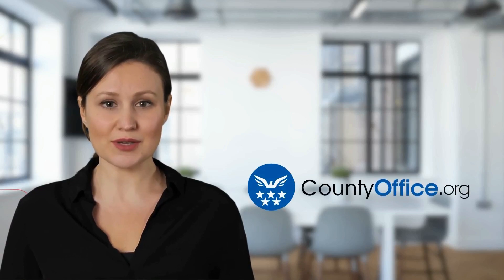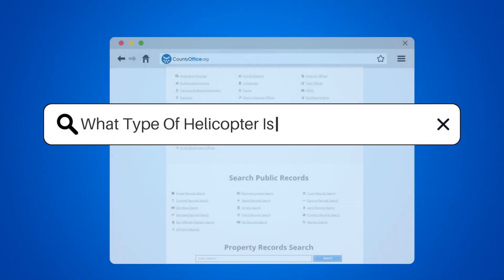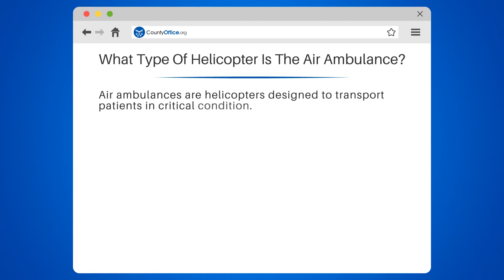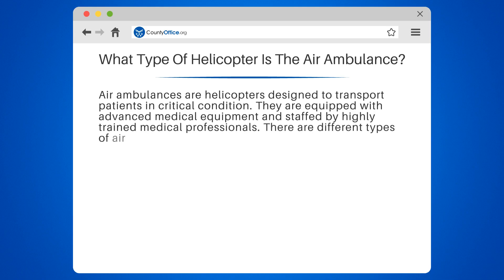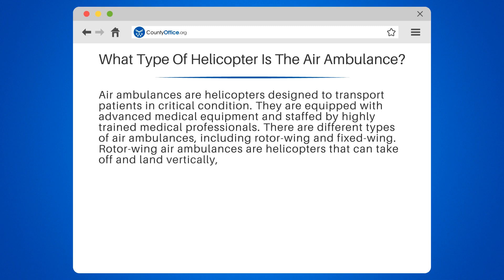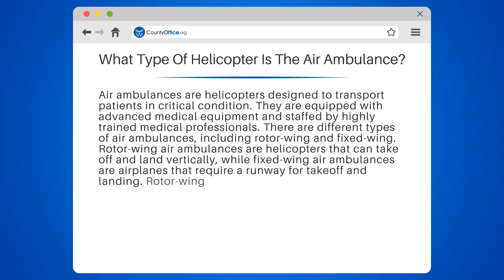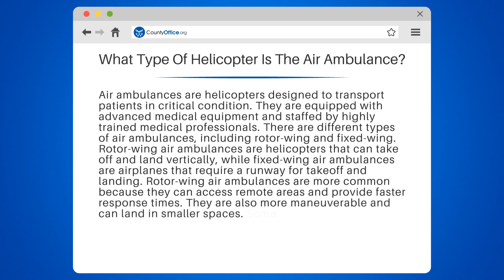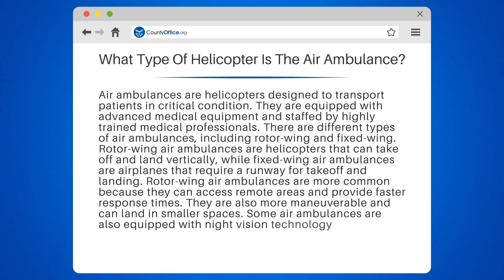What Type Of Helicopter Is The Air Ambulance? - CountyOffice.org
What Type Of Helicopter Is The Air Ambulance? Welcome to our informative video about air ambulances! In this video, we'll delve into the different types of air ambulances and their capabilities.

First, we'll discuss the two main types of air ambulances: rotor-wing and fixed-wing. We'll explain the advantages of rotor-wing air ambulances, which can access remote areas and provide faster response times. We'll also explore how air ambulances are equipped with advanced medical equipment and staffed by highly trained medical professionals to transport patients in critical condition.

Additionally, we'll highlight the night vision technology that some air ambulances are equipped with to allow for safe operations in low-light conditions.

If you're interested in learning more about air ambulances, we've included some helpful resources. Visit CountyOffice.org to find air ambulance services near you, and check out the FAA's fact sheet on air ambulances for more information.